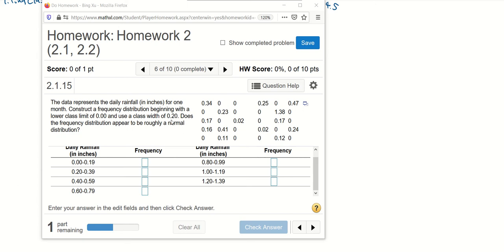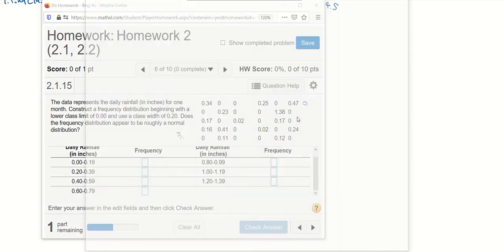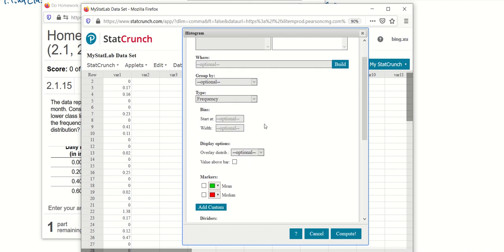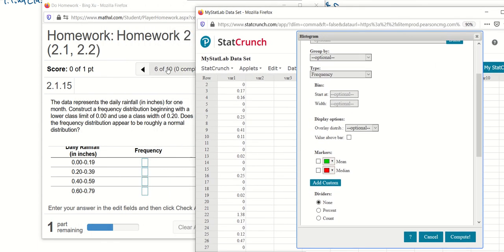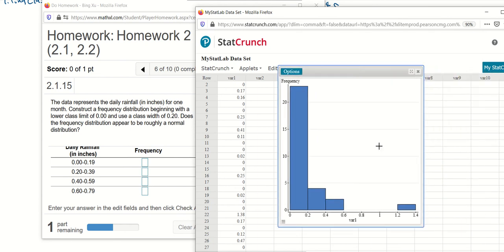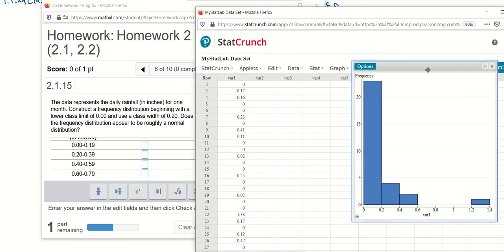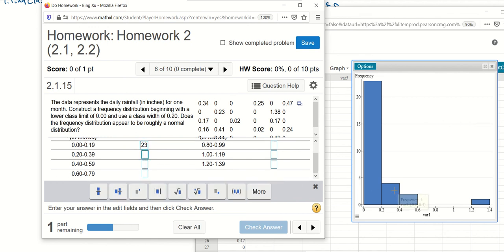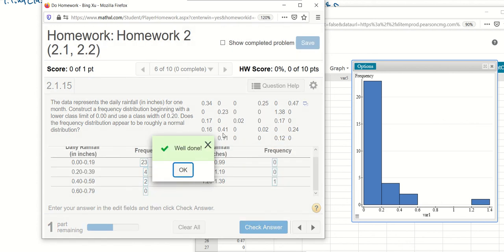Intro to Statistics: Use StatCrunch to Graph a Histogram/Organizing Data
This video shows you how to use StatCrunch to graph a histogram.